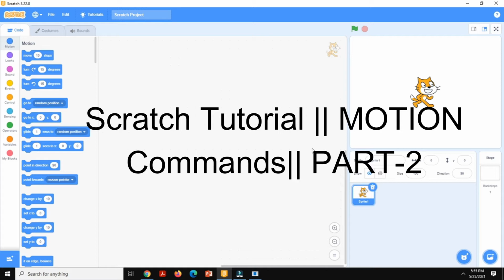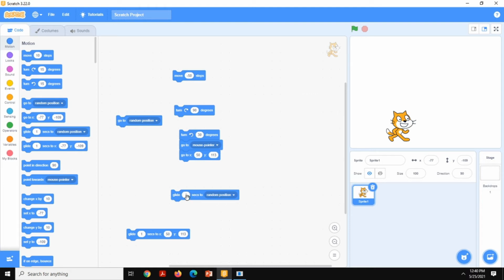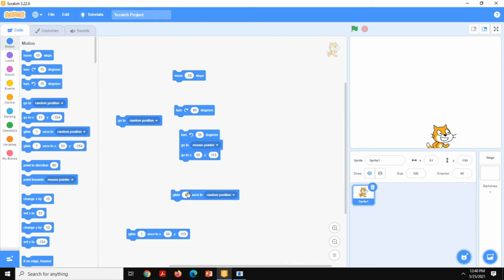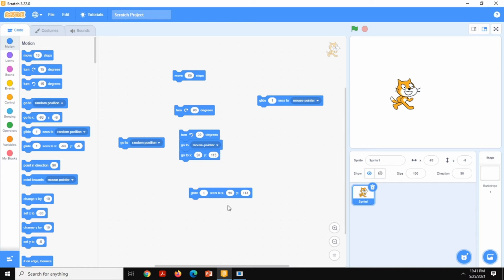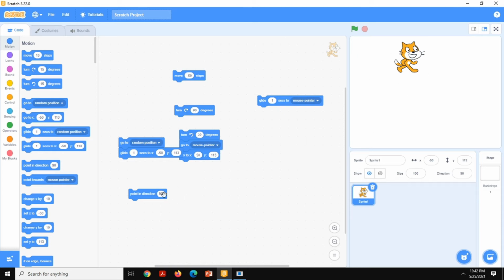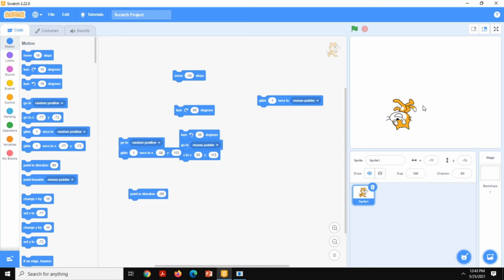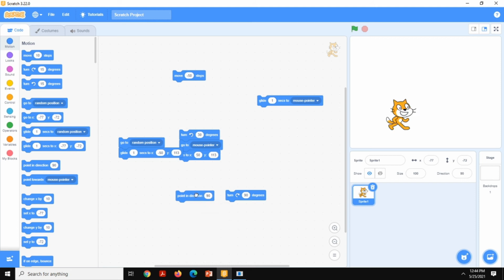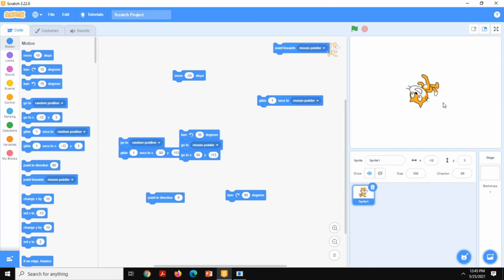SCRATCH SERIES|| MOTION COMMANDS|| PART-2|| 2021 TUTORIAL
Master The Basics Of Scratch With This Amazing Series Of Tutorial
Videos! In This Video We Are Learning More About Motion Commands
As A Part-2!